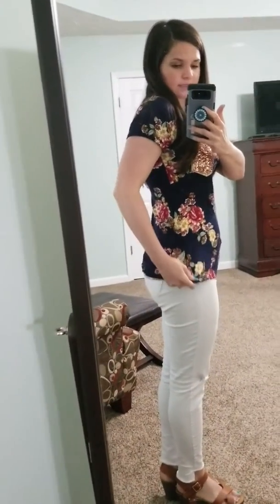Sku445 - Floral Sequin Pocket Tee